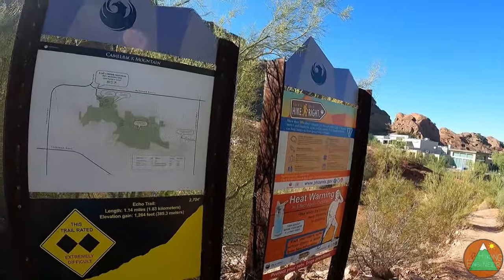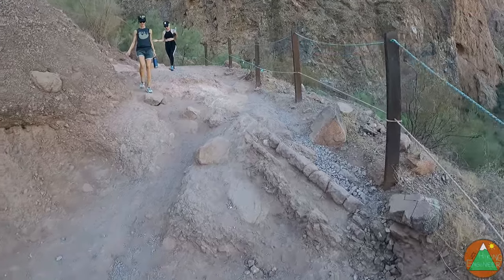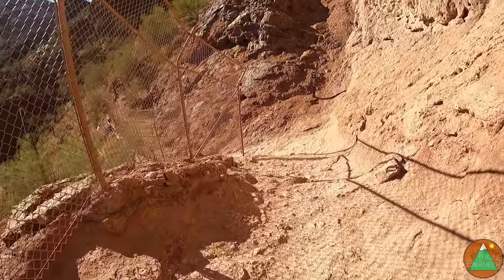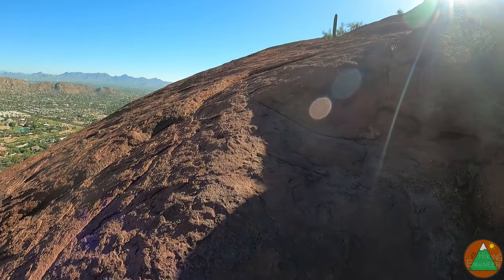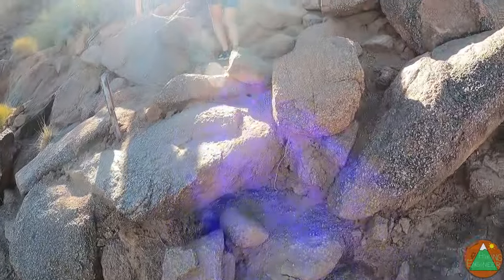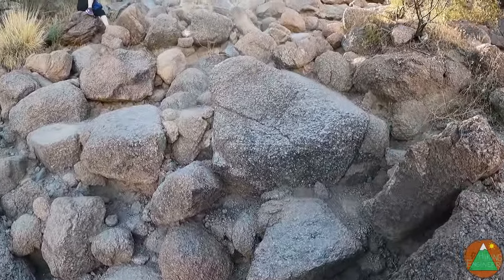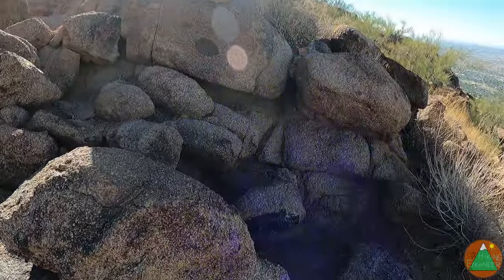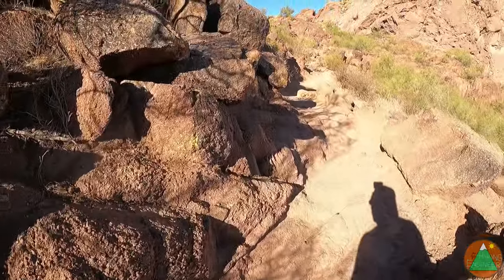Camelback Mountain - Echo Canyon - FULL Hike Footage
Camelback Mountain is an extremely popular hike located right in the Scottsdale/Paradise Valley/Phoenix AZ area.  This video shows the full footage from trailhead to summit going up the Echo Canyon Trail, which is the shorter and steeper route (compared to Cholla).